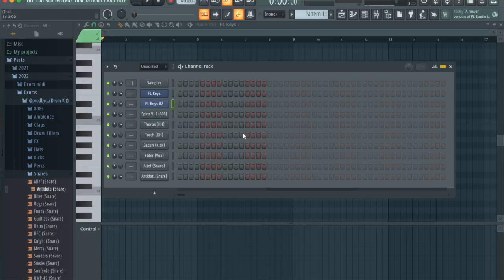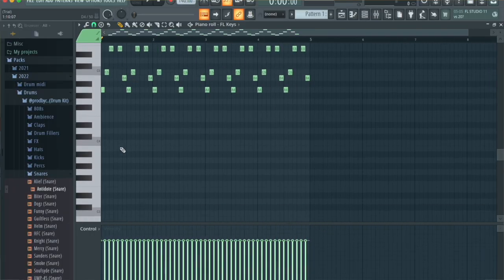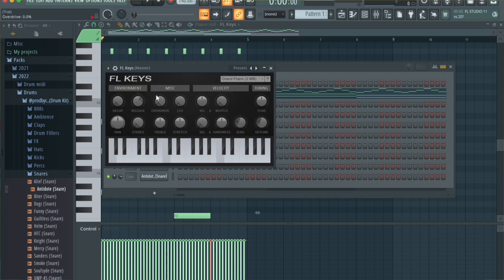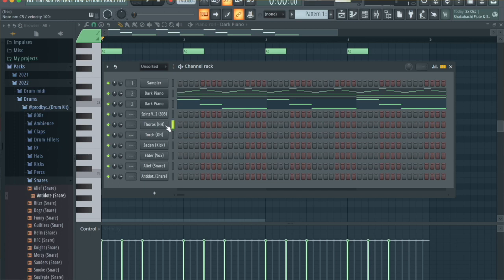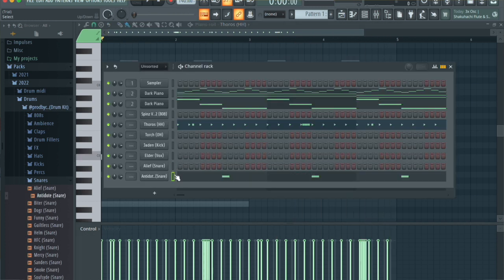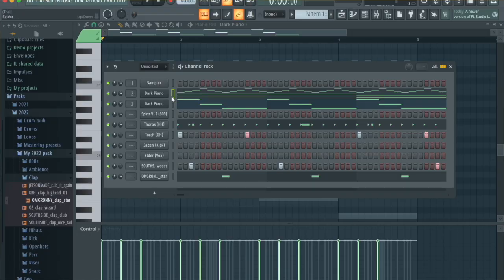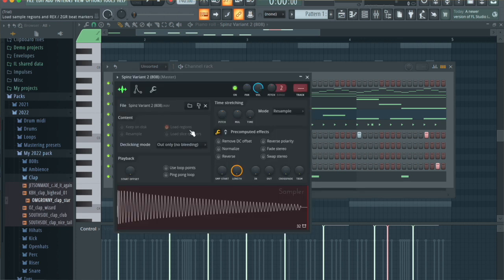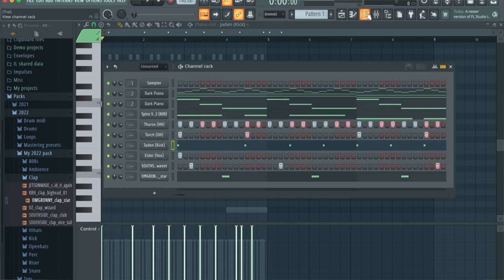Trap Beat Tutorial In FL Studio 20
0:00 Beat Preview
00:13 Intro
00:21 Setting Scale
00:41 Melody
01:15 Chords
01:50 Adding Reverb
02:27 Adding top melody
02:53 Snare and Hihat
03:44 Open Har and Perc
04:09 Changing Snare
04:23 Transposing Melody
04:59 808
06:02 Changing Hihat
06:13 Kick
06:23 Final Product
06:37 Outro